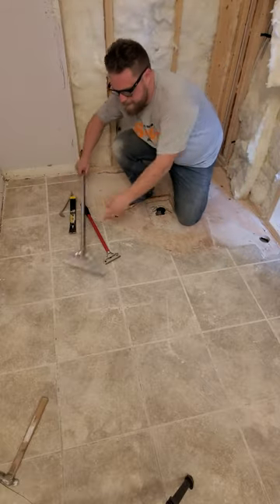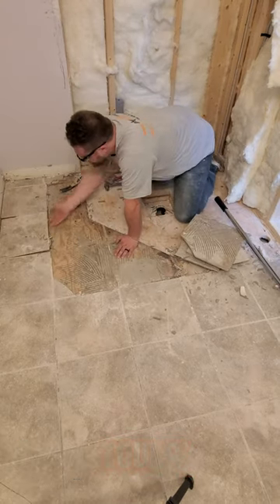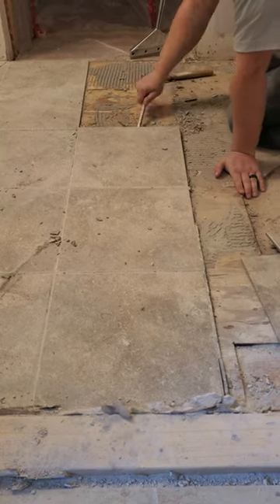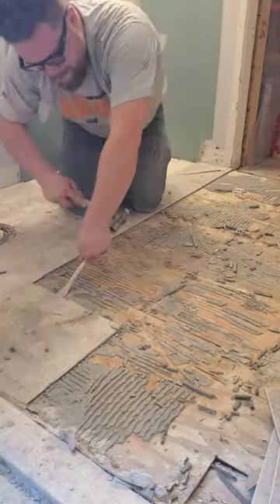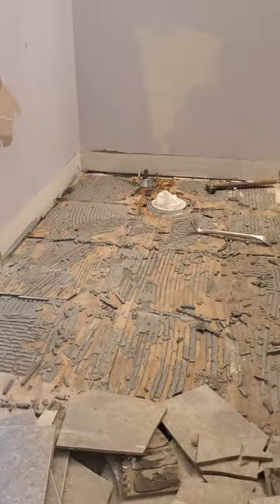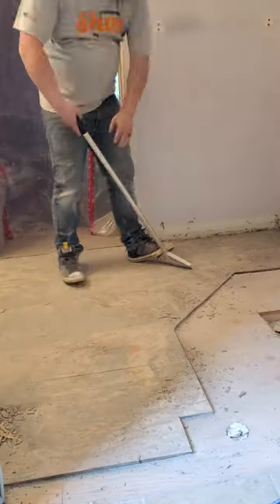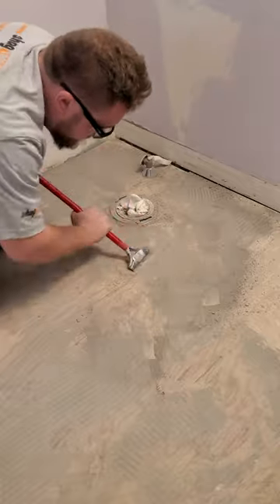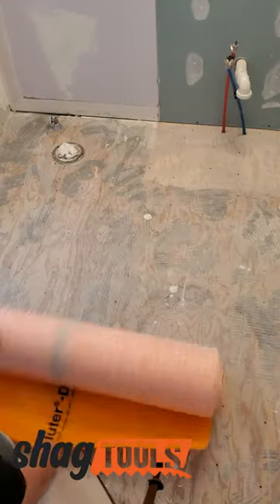How To Easily Remove Tile Flooring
This video will show you everything you need to know to remove an existing tile floor and get ready to install a new one.